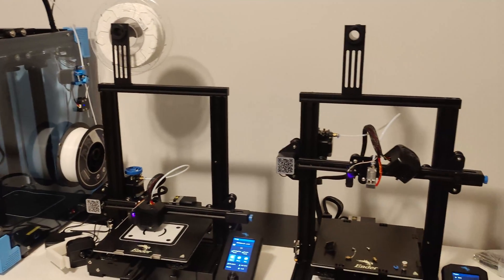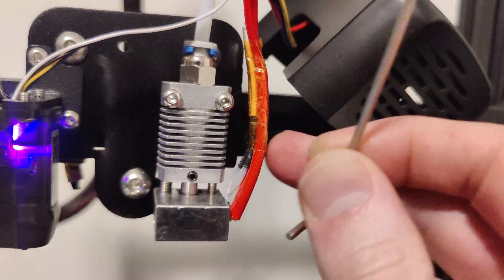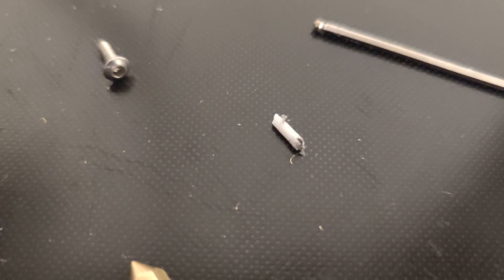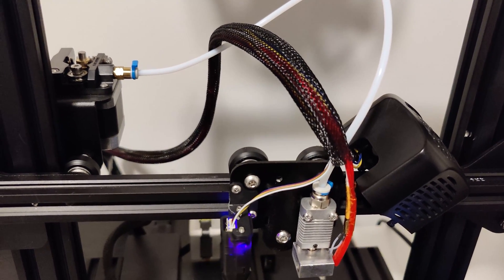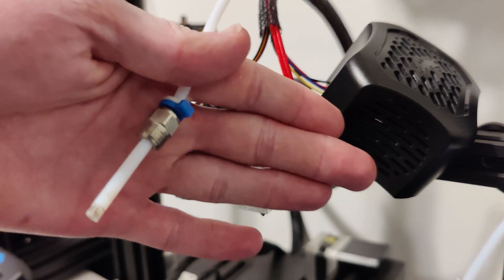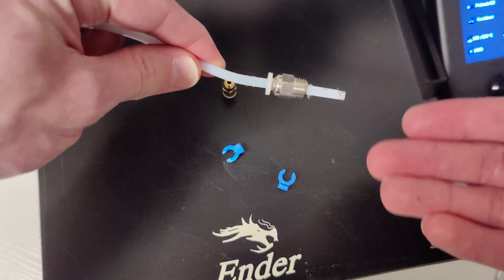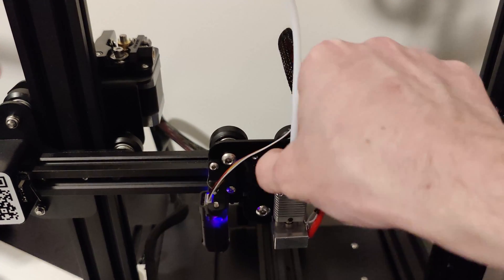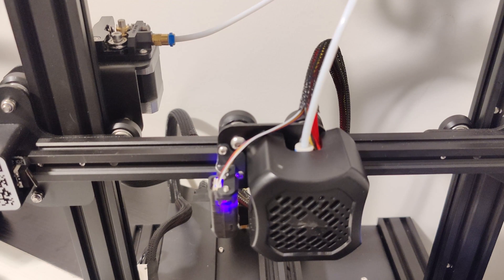How I Fixed My Clogged 3D Printed Nozzle And Rebuilt My Hotend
In this video I walk you though replacing your nozzle and replacing the bowden tube fittings on your 3D printer in order to fix a nozzle that keeps getting clogged. :)

0:00 Introduction
1:12 Tighten The Shakey Heat Block
1:25 Remove Excess Plastic Inside Hotend
2:19 Install A New Nozzle
2:44 Replace Bodwen Tube Connectors
7:06 Conclusion